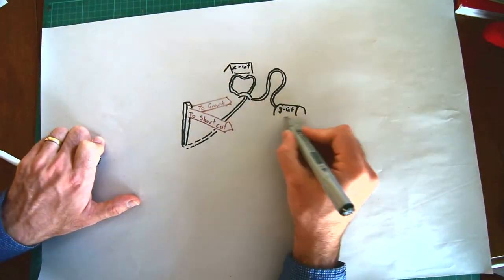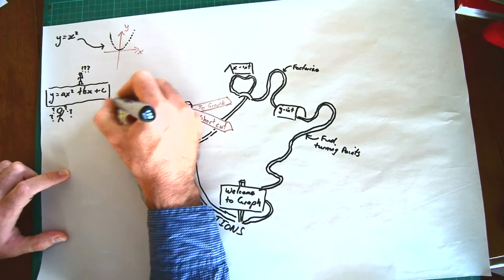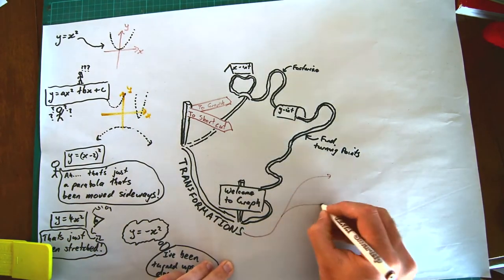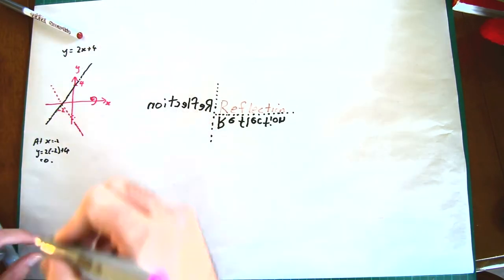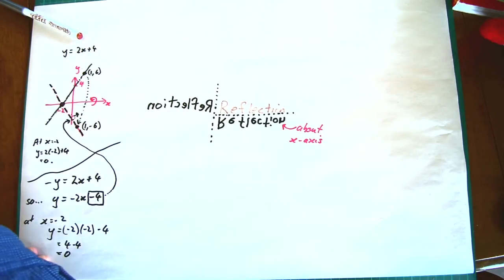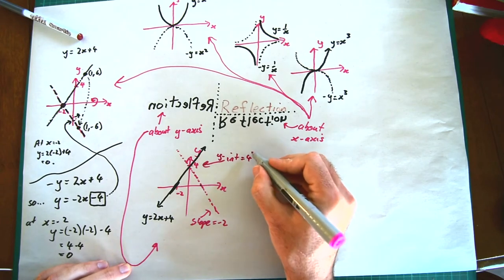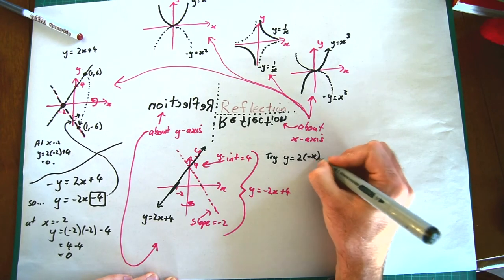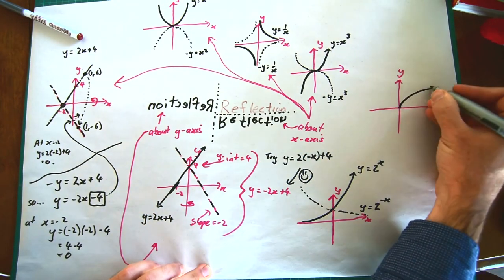Transformations (Part I): reflections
We discuss how to flip a curve about the x or y axis.